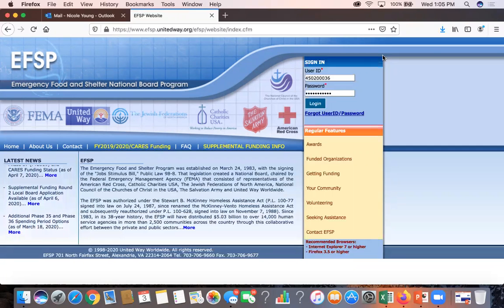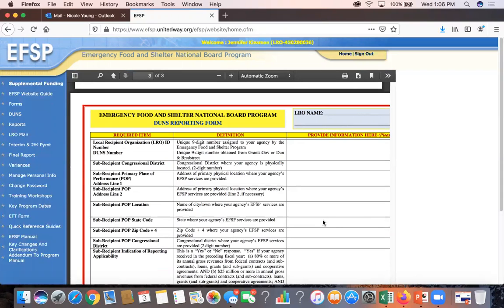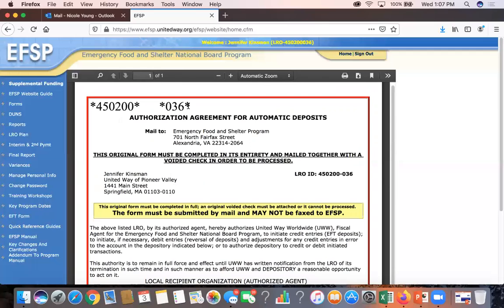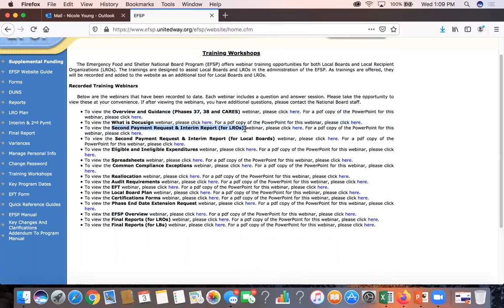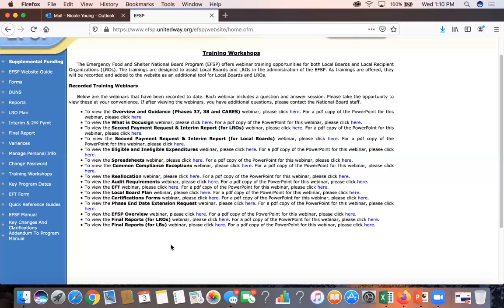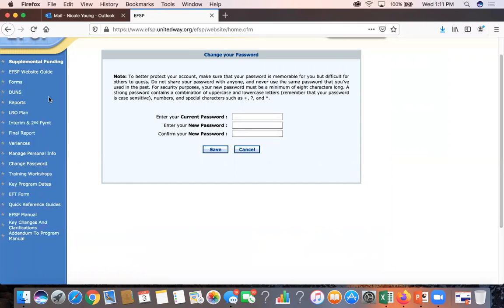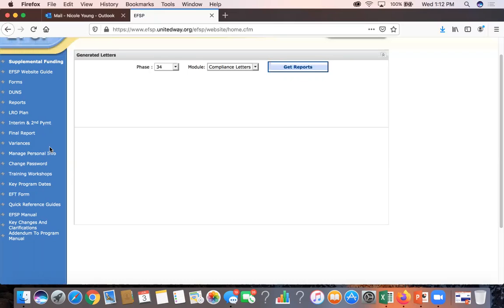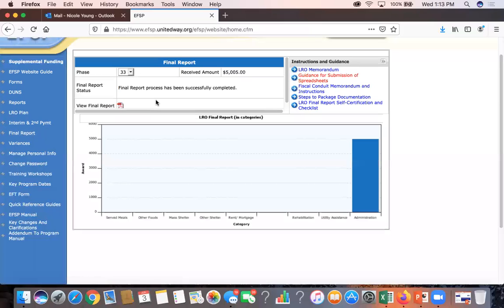Emergency Food & Shelter Program: Navigating Local Recipient Organization Website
This video provides a brief overview for funded agencies/local recipient organizations on how to navigate the EFSP website.

Learn more about United Way of Pioneer Valley at uwpv.org.